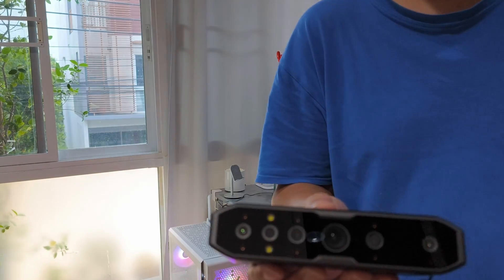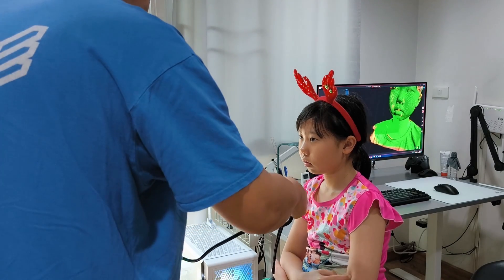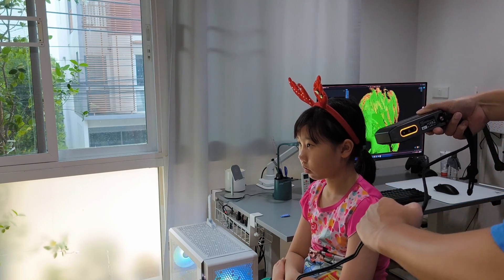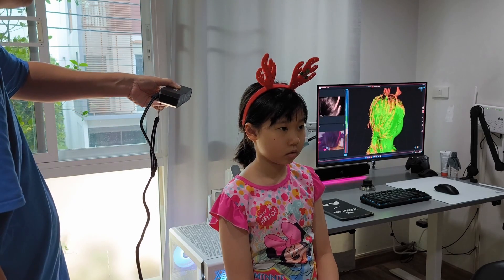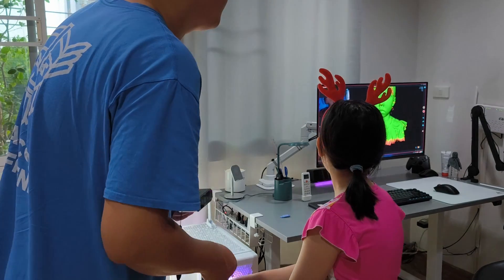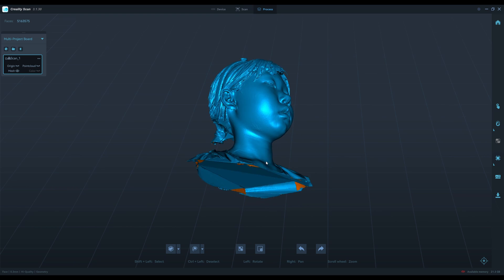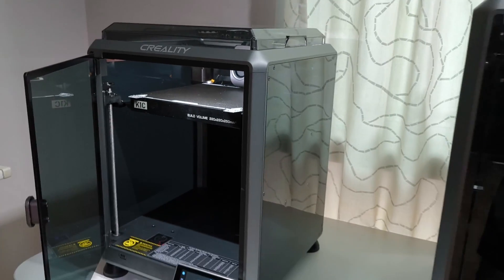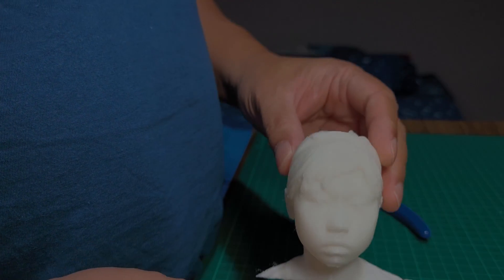Creality CR Scan Otter - Scan to Print Head Shot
Here's is my review of head shot scan and directly send the file from Creality Scan to printer without any post processing.
I'm printing using K1C printer on Hyper PLA

3D Markers download link. (For personal use only)